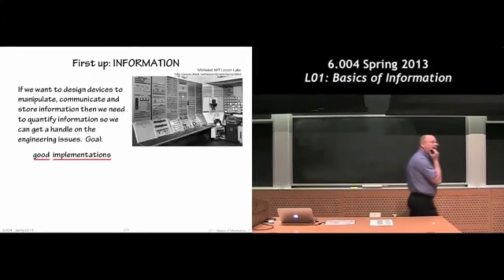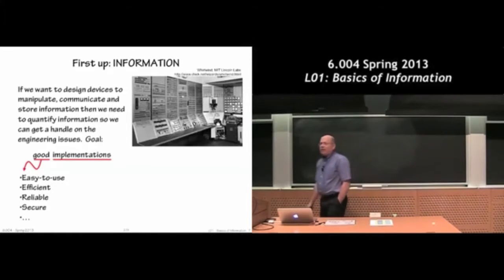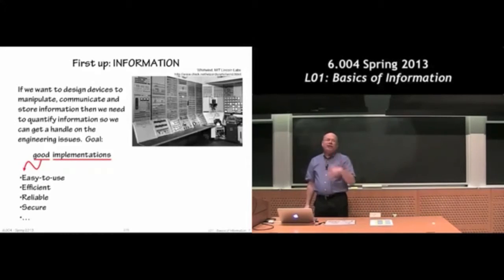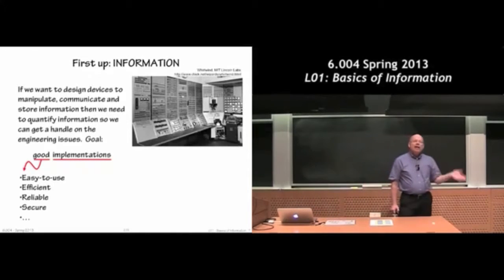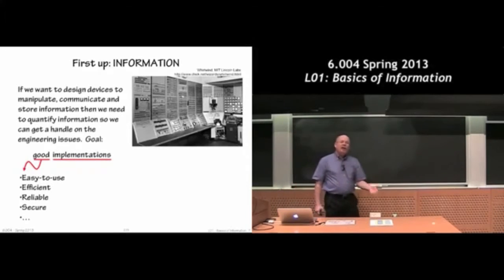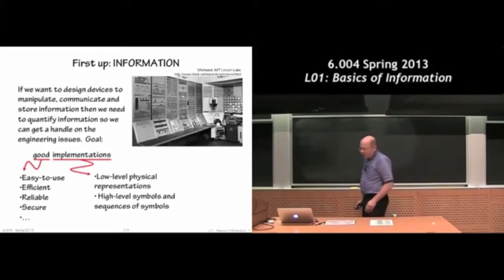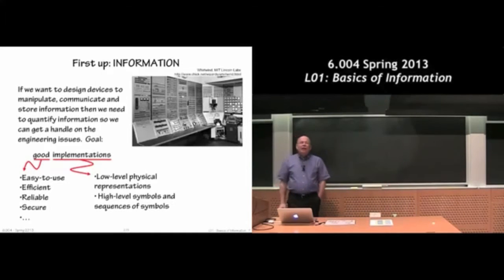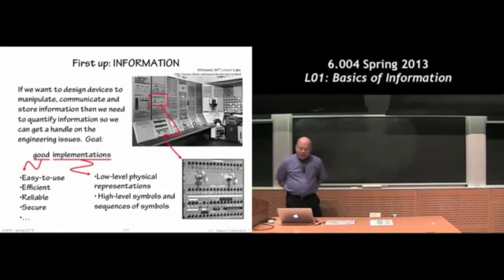a002MIT6004L01p2 Part 2 of edited version of MIT 6.004 Lecture 1; Feb 2013